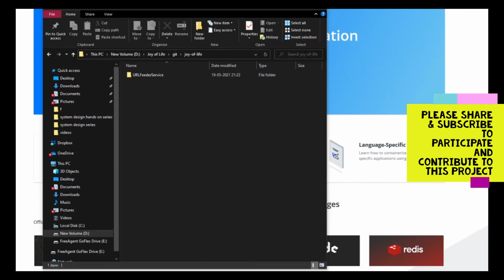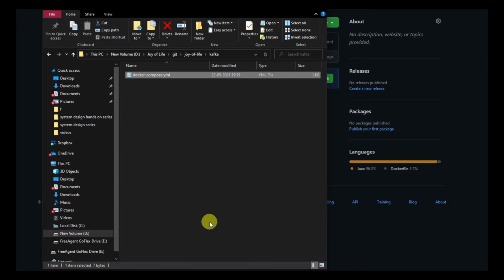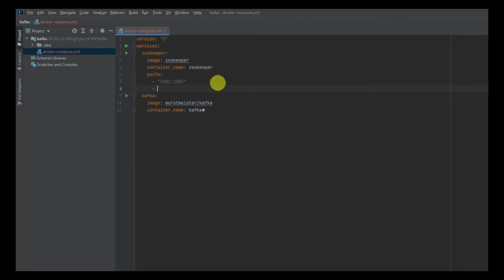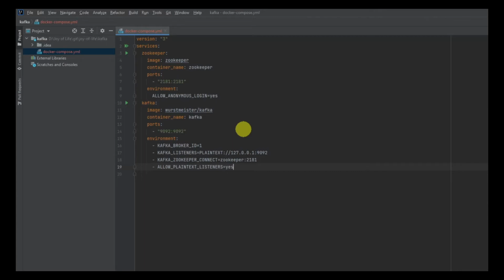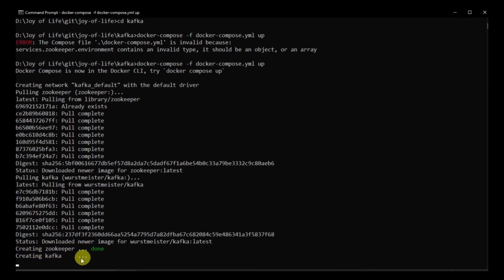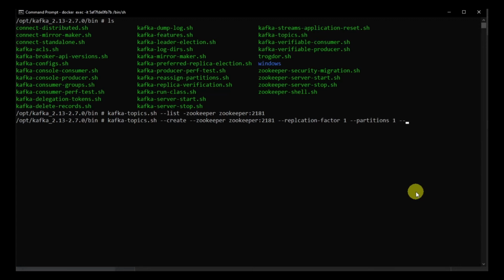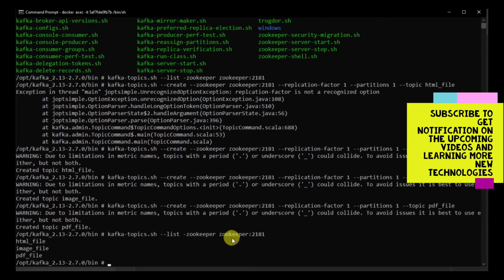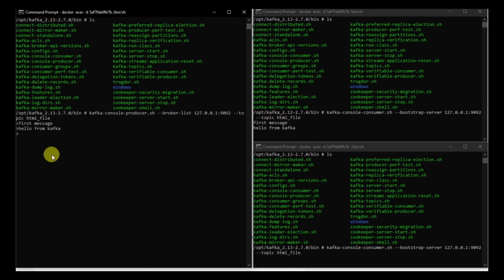Episode 06: Configuring Kafka & Zookeeper Docker container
In this episode we are going to configure kafka and zookeeper docker image, the video includes the following
- Creating docker-compose
- Configuring Kafka and Zookeeper image
- Using console producer and consumer client
- Testing with multiple consumer